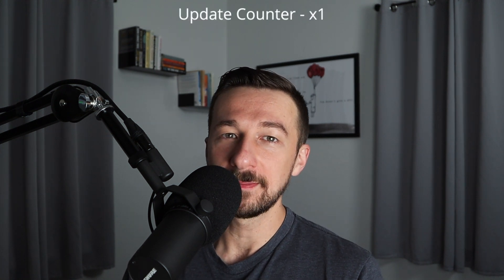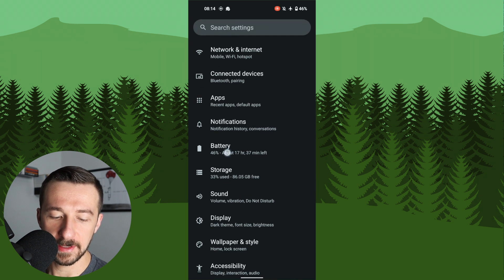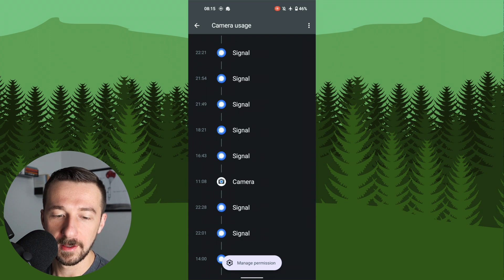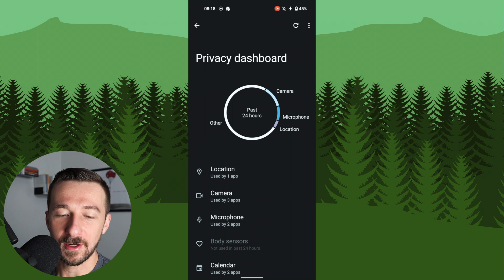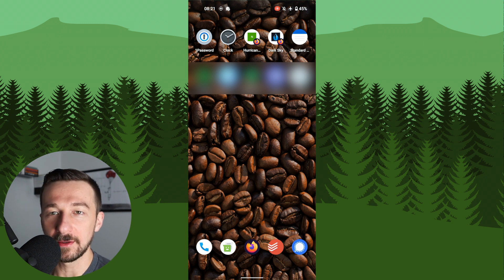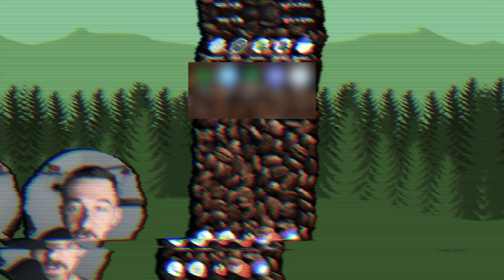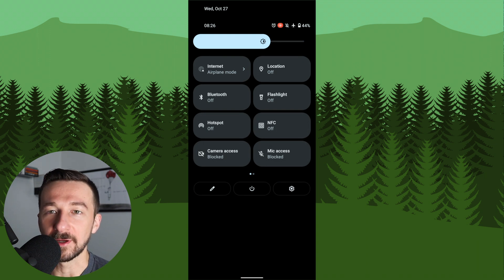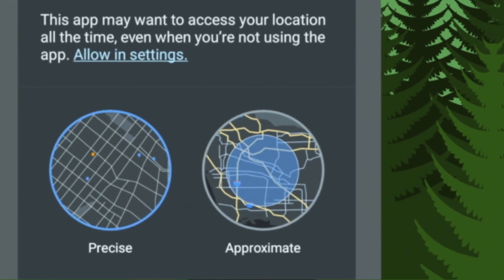4 NEW Android 12 Privacy Features in 4 minutes (GrapheneOS)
Android 12 shipped with a bunch of new features. One such feature consolidates app and device permissions into a single, easy-to-manage dashboard, giving users not only more control over permissions but also a lot easier time managing them. Android permissions have always been a bit cumbersome to manage, the Privacy Dashboard puts everything in one place making it easy to see and manage. You're presented with an easy-to-use timeline that shows when and which apps accessed various resources (camera, microphone, GPS) on your device.

Android 12 also implements an easy to see, visual indicator when any app is using your camera, microphone, or GPS. This is a helpful way to know when those are being used and make sure they are only in use when you expect them to be.

You also can system-wide disable microphone and camera permissions with a single click. This blocks any apps from accessing those resources and you can rest assured they're not being used.

Lastly, location now can be provided to an app as precise, or approximate. Approximate will do as it says, give your approximate location to the app. The great thing about this is now apps that don't require your exact location (weather app) can now be given your general location to preserve your privacy a bit more. When an app such as navigation needs it, you can give it your precise location. This is a long-awaited feature to help fight back against apps always wanting to know your exact locations at all times.

//CHAPTERS:
Android 12 Update - 00:00
Android Privacy Dashboard - 00:37
Android Camera and Microphone indicators - 01:49
Android Block Camera and Microphone access - 02:21
Android Precise/Approximate Location - 03:27